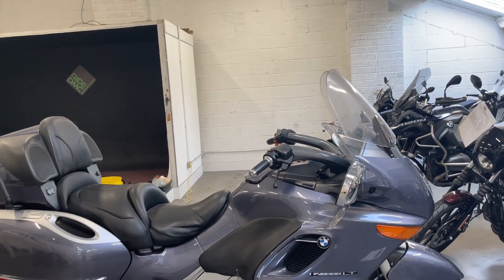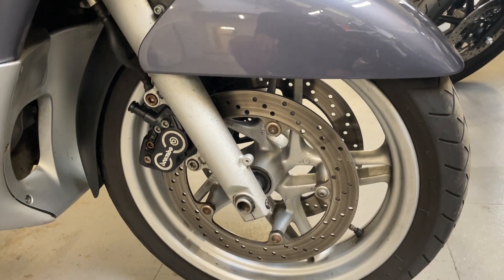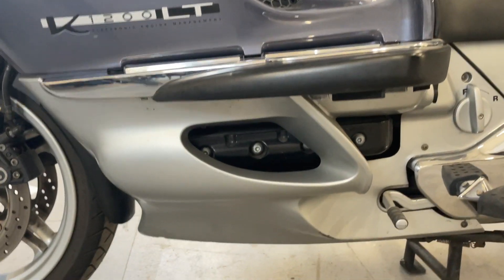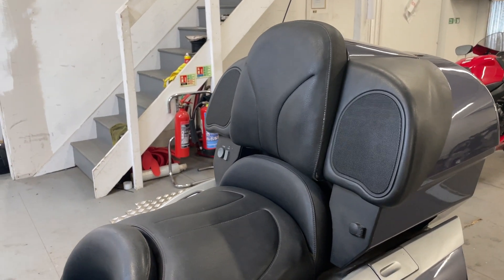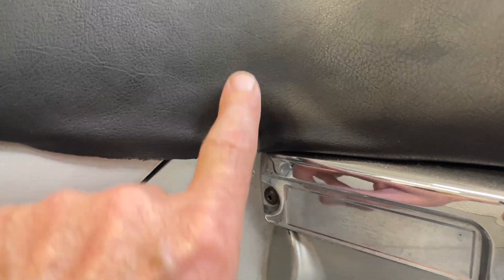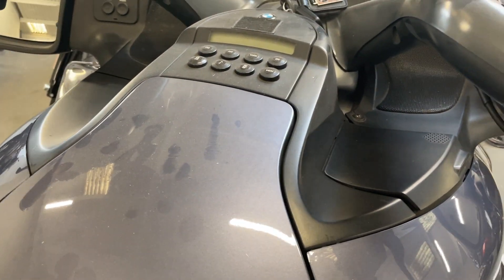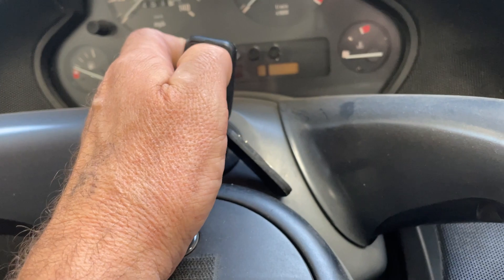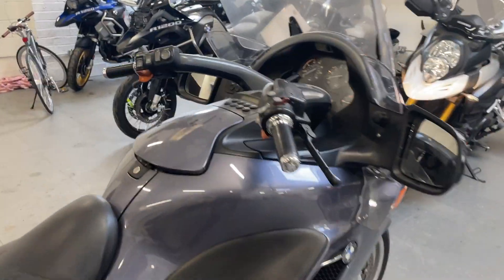BMW K1200LT 11521 MILES. JUST SERVICED. AUDIO MODEL. NEW REAR TYRE. REVERSE. £4499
THIS BIKE IS PART OF OUR MOVING PRMISES SALE. IT WILL BE SOLD AS A TRADE SALE SOLD AS SEEN WITH NO WARRANTY.
REMOTE SELLING AVAILABLE.
FINANCE NOT AVAILABLE DUE TO AGE OF THE BIKE.
COURIER DELIVERY SERVICE AVAILABLE.
TRADE SALE THIS BIKE IS SOLD AS SEEN, YOU CAN STILL TAKE OUT A 3RD PARTY WARRANTY WITH WMS IF YOU WISH TO HAVE SOME COVER.
AUDIO MODEL.
REVERSE GEAR.
ELECTRIC SCREEN.
CRUISE CONTROL.
HEATED GRIPS.
JUST SERVICED INCLUDING NEW CLUTCH.
RECENT REAR TYRE GOOD CONSUMABLES.

We are about to move premises and are doing some great, trade sale deals on some of our big tourers, this is an absolute bargain with over a grand off our original asking price but because of that it is strictly sold as a trade sale with no warranty, sold as seen. You can still take out the after market warranty outlined below at the cost shown. The bike is in decent condition with genuine low mileage.

WARRANTY: WMS can offer a 1 year warranty with £1000 claim limit for £200.

We have now moved to our new premises on The Parkwood Trading Estate in Maidstone.

We also sell THE COOLEST electric bikes in the UK starting from £999.